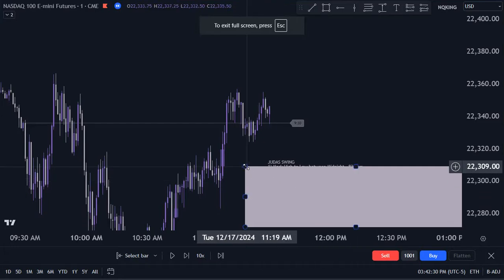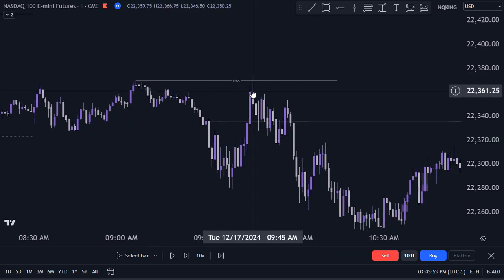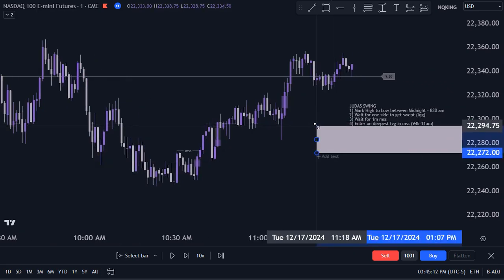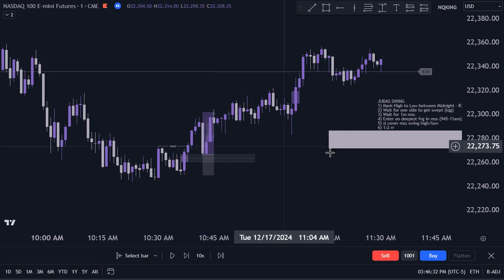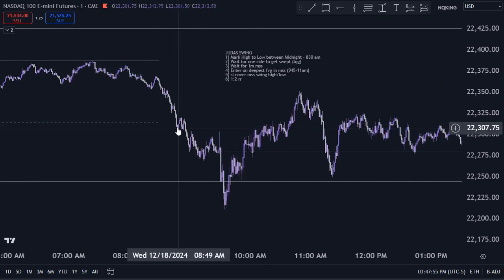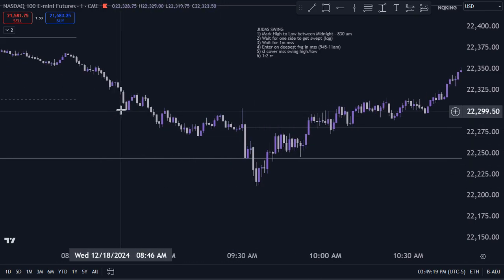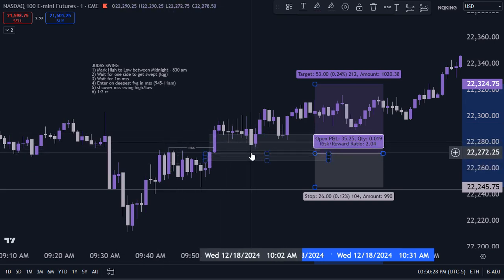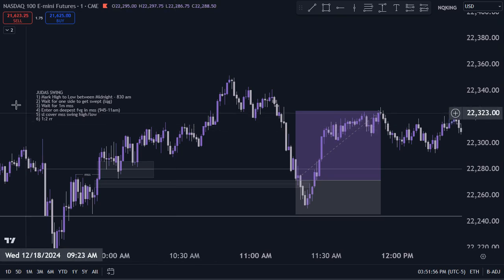ICT JUDAS SWING STRATEGY SIMPLIFIED FOR BEGINNERS